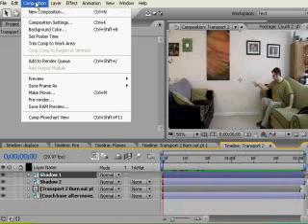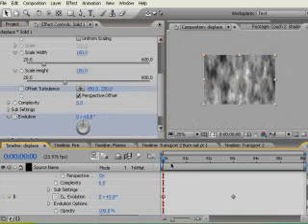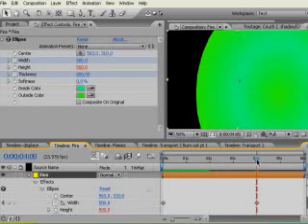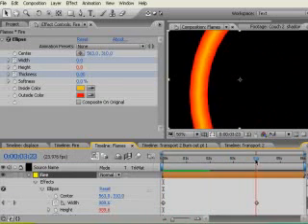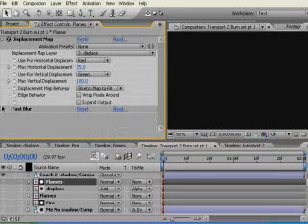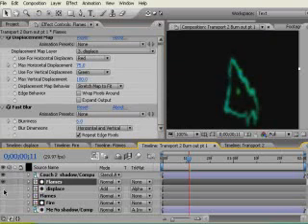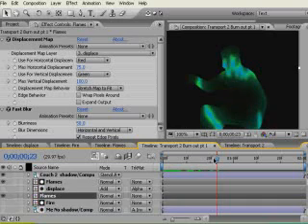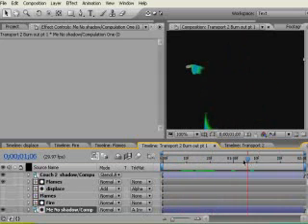Transporter Effect Part 3 of 6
Effect 2 of 6: Burn out transport
I was not satisfied with the tutorial on this so i redid the whole thing, its a bit longer, with a bit more information but the same great effect.